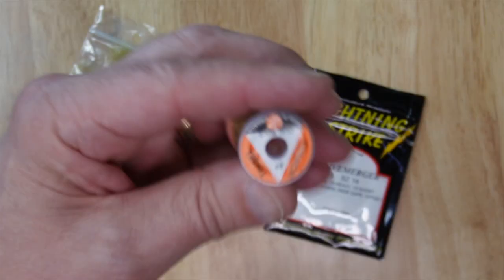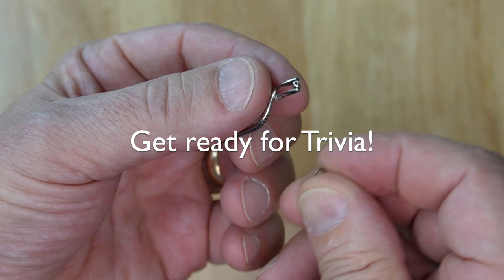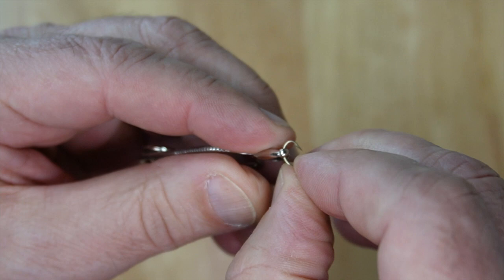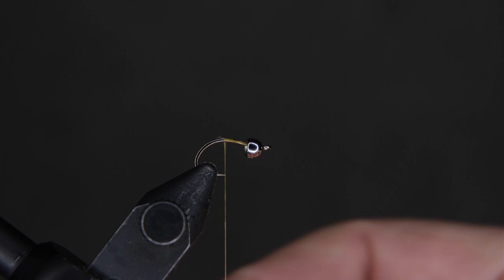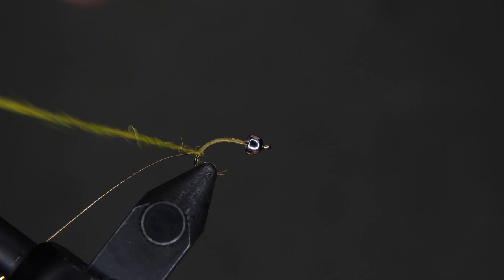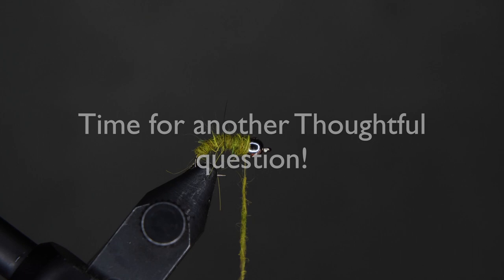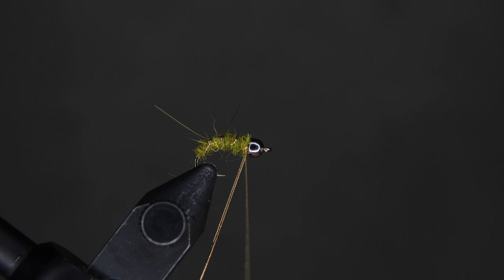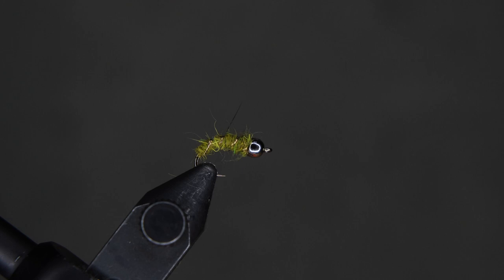Wapsi Bead Headed Caddis Larva fly tying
Learn the Wapsi Bead Headed Caddis.  If you have the kit, this video will help.  It's a beginning fly tying video and very instructional.  Sit with your kids and learn this fly with them.  This video has built in trivia question and a time to pause for a more thoughtful question of your choice.

"Dry Fly" questions are easy questions that never sink below the surface.  "Wet Fly" questions sink below the surface and allow for deeper conversation.